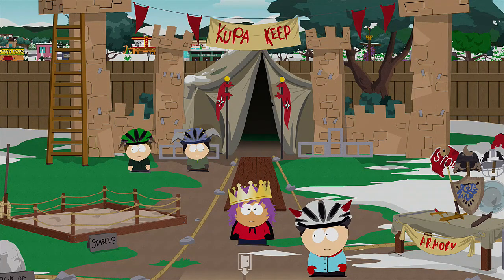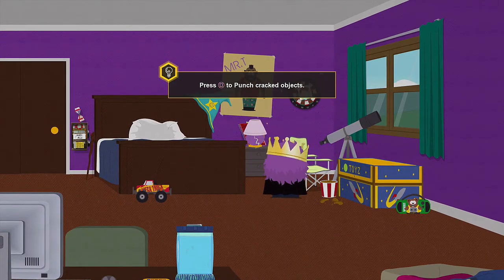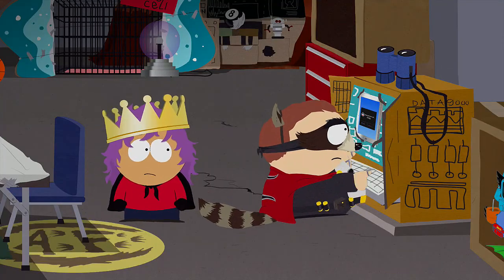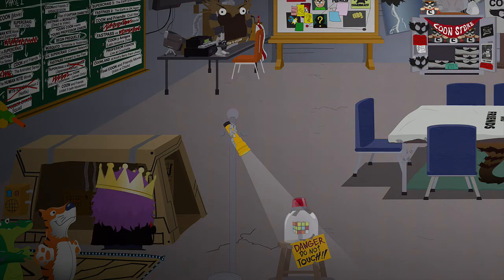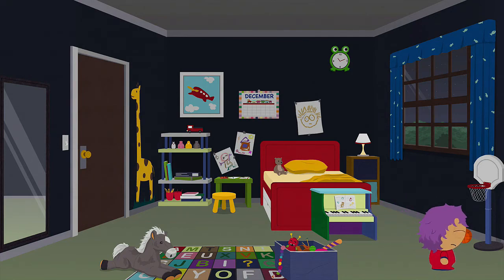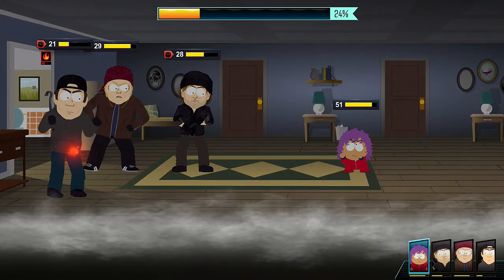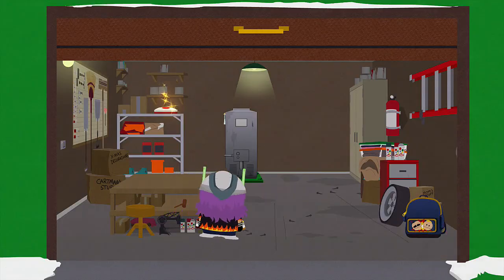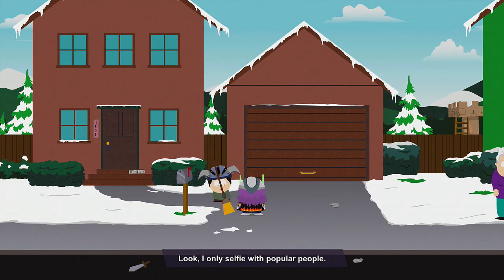South Park: The Fractured But Whole - Part 2 | Blaster Like Cyclops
We search the Coon's room to get the passcode to the Coon Lair, and also obtain our class as a Blaster. According to Coon, we fight crime because our dad screwed our mom. yeah, that's totally the reason.